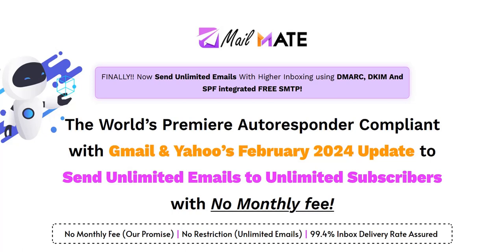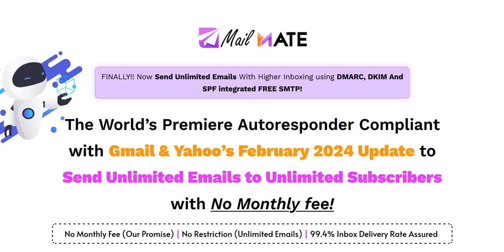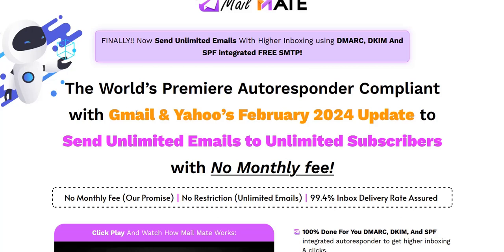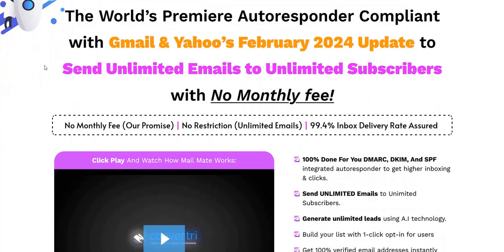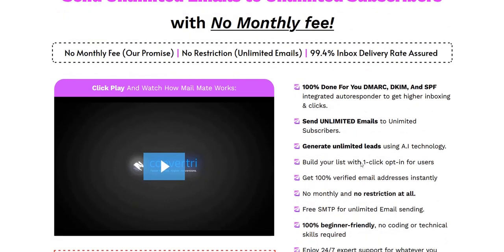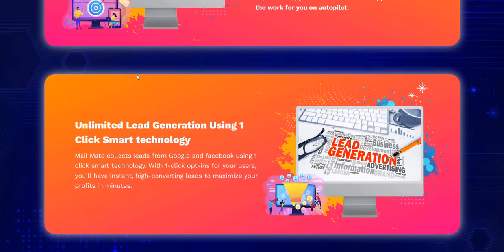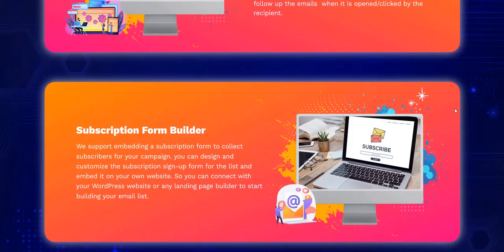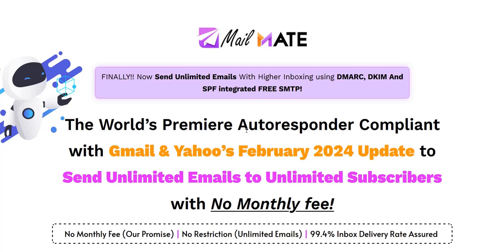MailMate Review - AI Mail Mate App?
My MailMate Review - legit AI app for setting up DKIM and DMARC for you email autoresponder account or is it just a WarriorPlus Mail Mate scam to avoid?

We dive into the Mail Mate AI app members area to look at the main features, pros & cons and MailMate reviews.